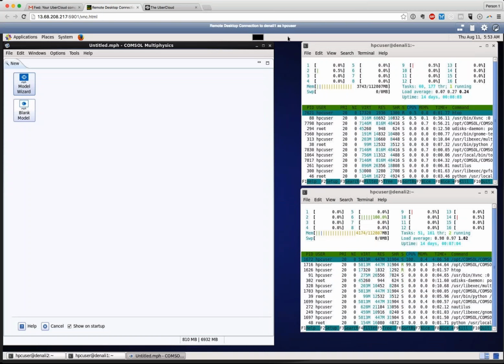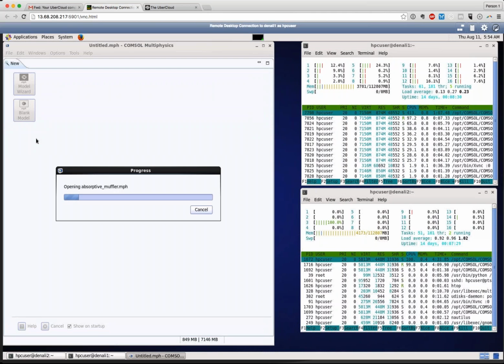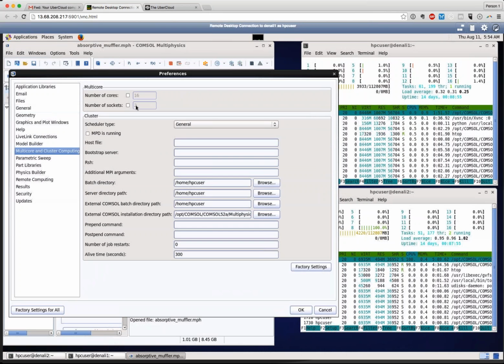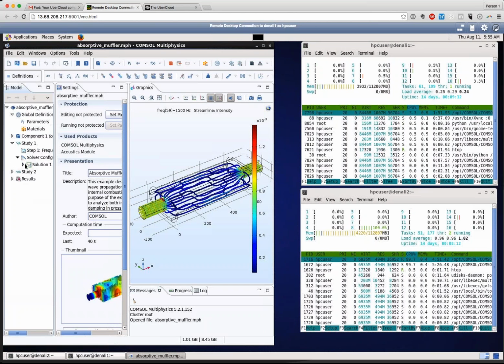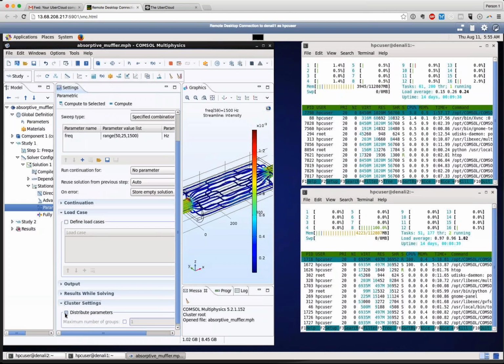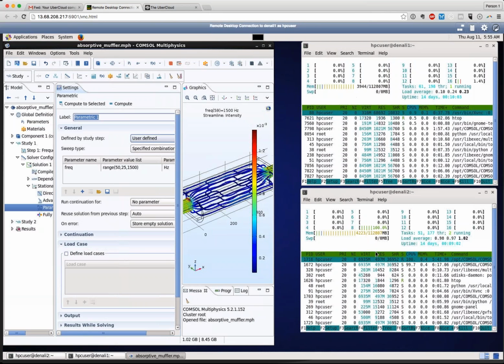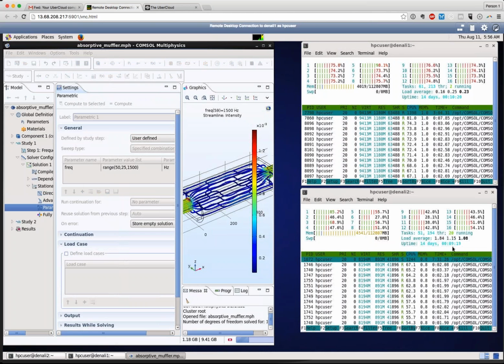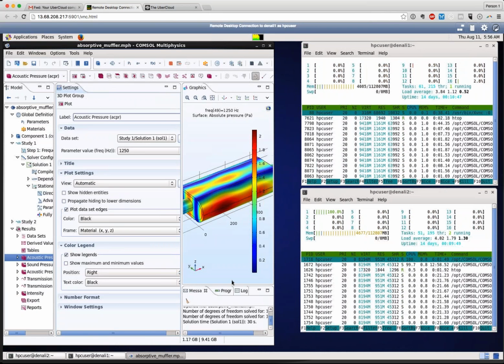COMSOL Multiphysics simulations on a multi-node cluster in the cloud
In this video we will see how easy it is to run your COMSOL Multiphysics simulations on a multi-node cluster in the cloud. When we launch the study, COMSOL will be taking advantage of all the nodes in the cluster to run the simulation  much faster than you could on your desktop.